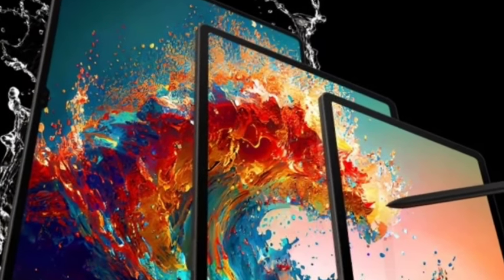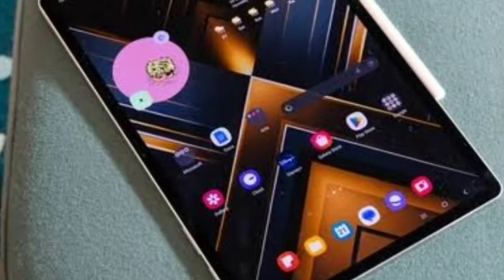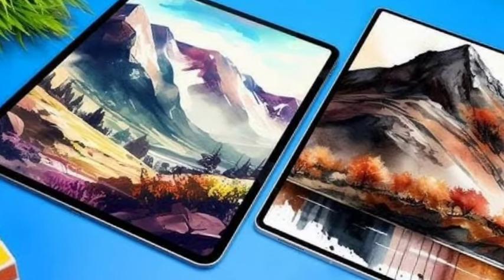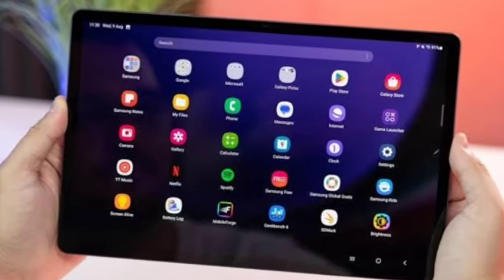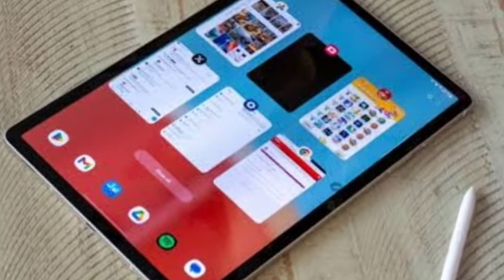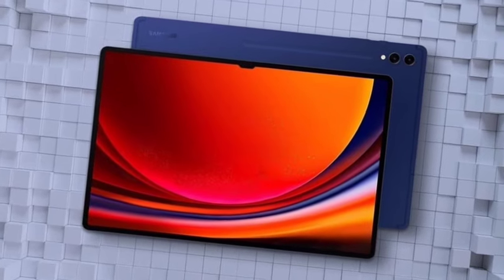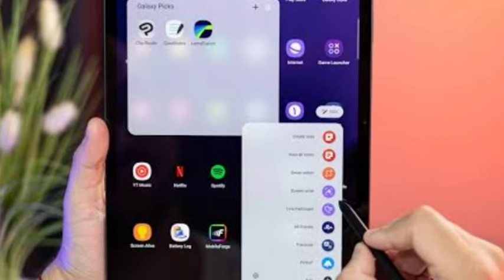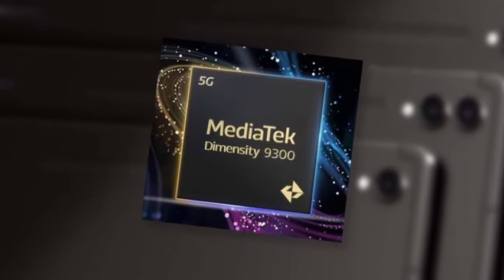Samsung Galaxy Tab S10 Plus Review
Samsung Tab S10 Plus,Samsung Tab S10 Plus Review,Samsung Tab S10 Plus Unboxing,Samsung Tab S10 Plus Price,Samsung Tab S10 Plus Launch Date,Samsung Tab S10 Plus Features,Samsung,Tab,S10 Plus,